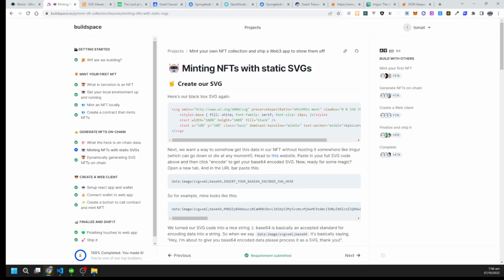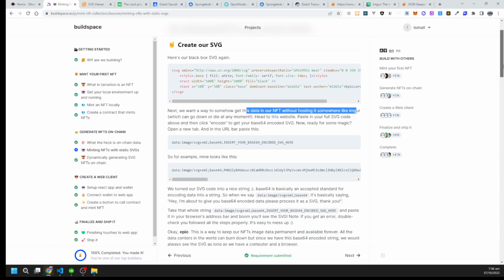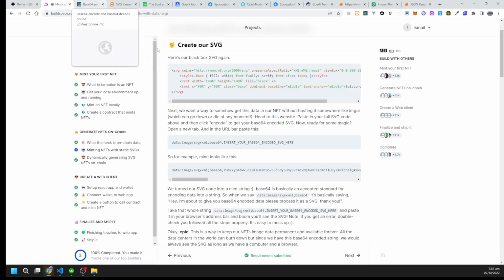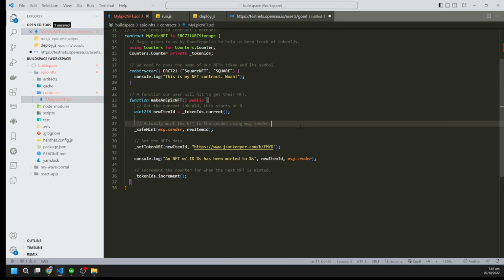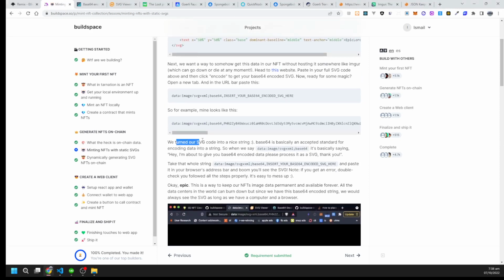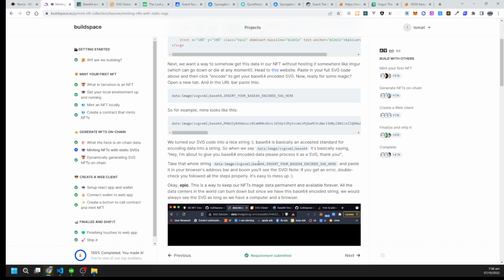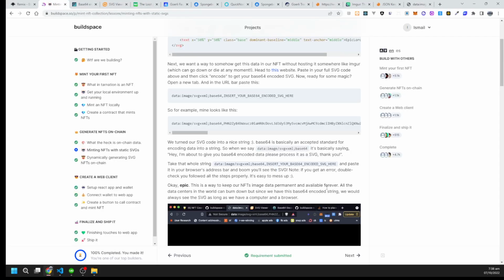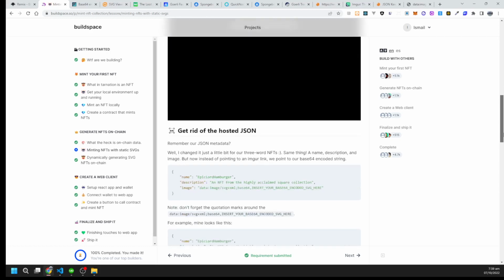Mint your own NFT and Create DApp | buildspace.so - Part 10